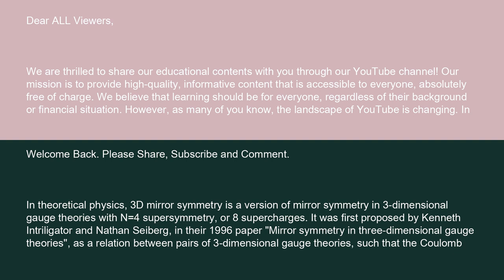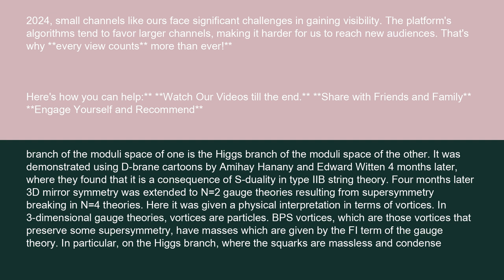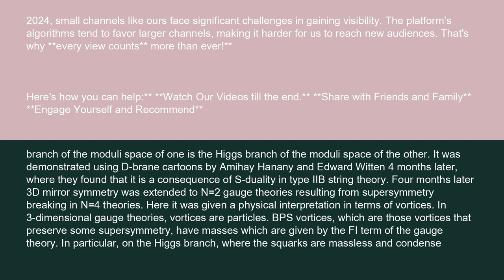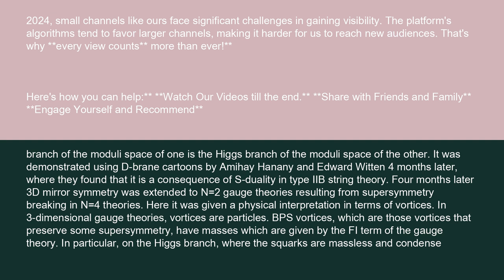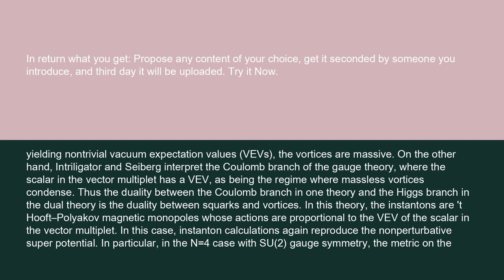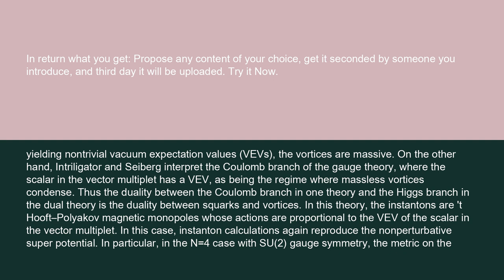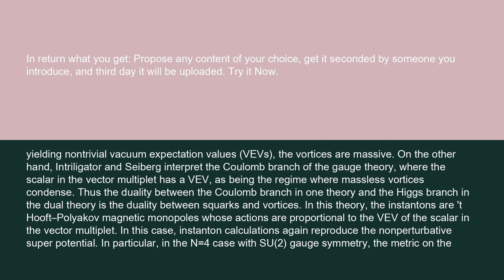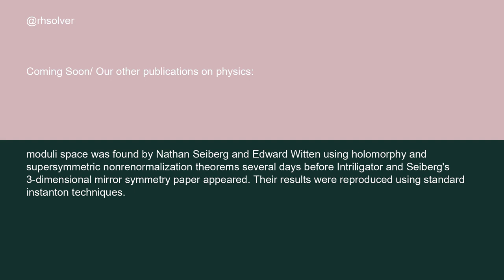Physics 3D mirror symmetry 14 10 24